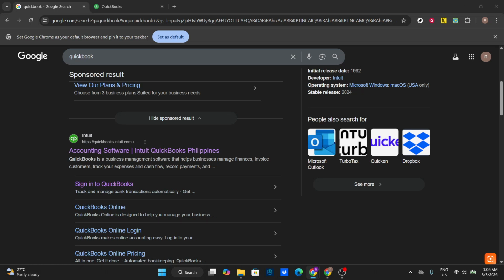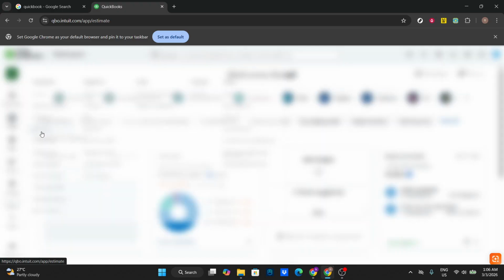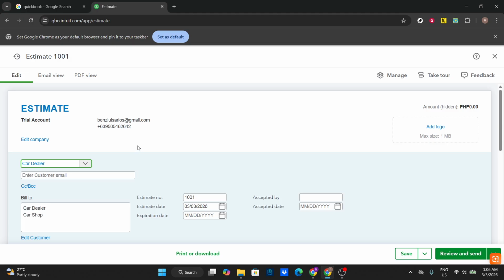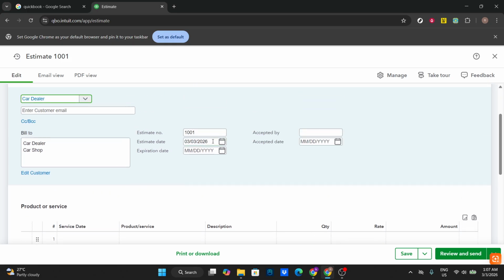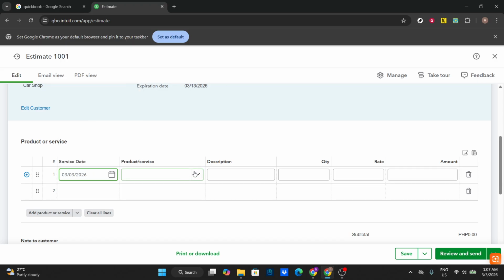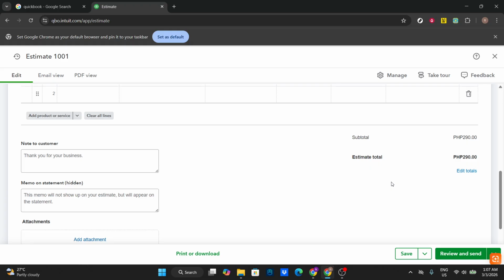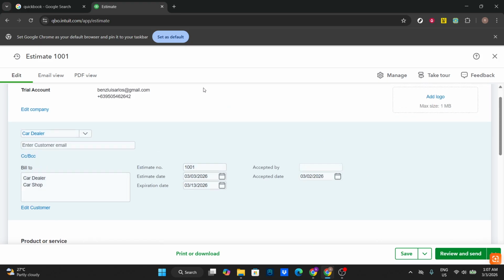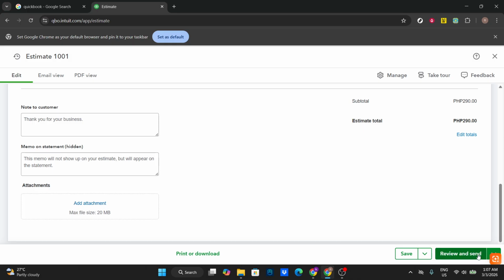How To Send Estimates In Quickbooks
Ready to send estimates to clients? Learn how to send estimates in QuickBooks effectively!

What You'll Learn in This Video:
Step-by-step instructions for emailing or printing estimates
Tracking client interactions with estimates
✅ Ideal for contractors and sales professionals!